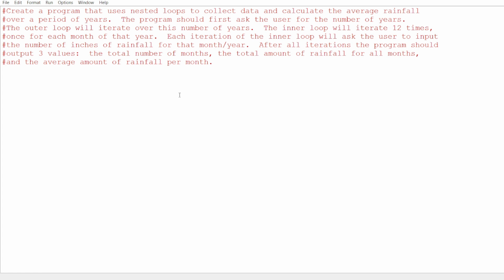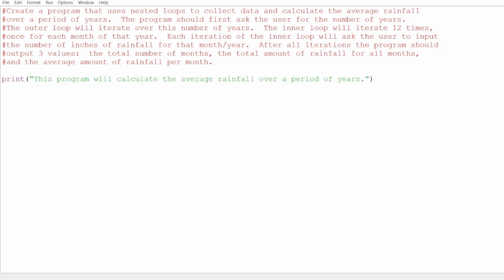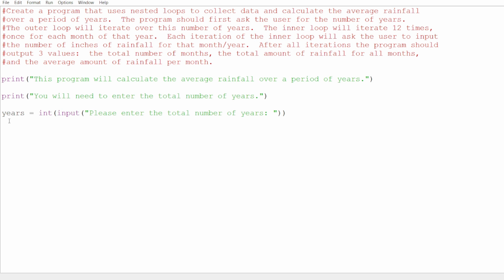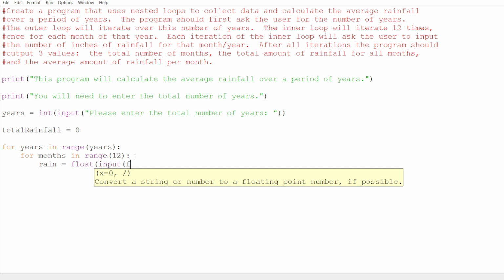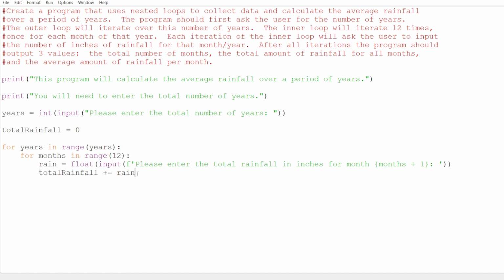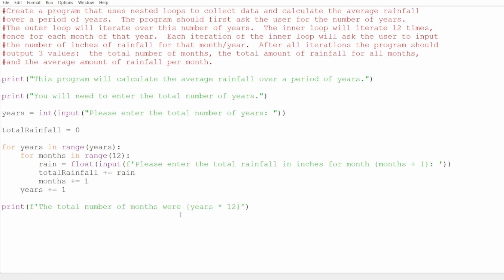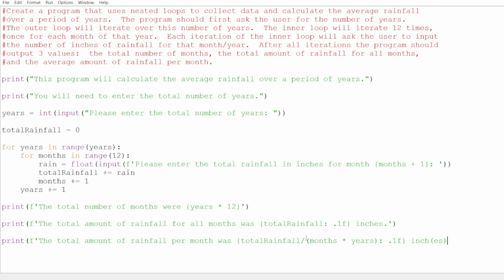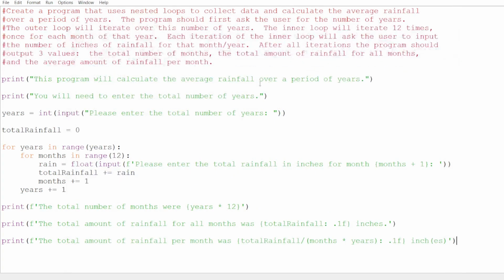Python Coding Tutorial - Use Nested While Loops to Calculate Average Rainfall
This step-by-step python coding practice and tutorial will strengthen your coding skills and help you become a python pro!

In this beginner friendly python tutorial, learn how to use nested while loops to calculate the average monthly rainfall over a period of years.

The practice in this video is from the book "Starting Out With Python", by Tony Gaddis.

The instructions I followed to write this program say to create a program that uses nested loops to collect data and calculate the average rainfall over a period of years.  The program should first ask the user for the number of years. The outer loop will iterate over this number of years.  The inner loop will iterate 12 times, once for each month of that year.  Each iteration of the inner loop will ask the user to input the number of inches of rainfall for that month/year.  After all iterations the program should output 3 values:  the total number of months, the total amount of rainfall for all months, and the average amount of rainfall per month.